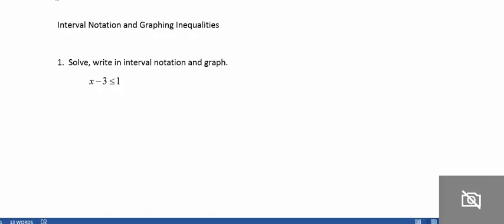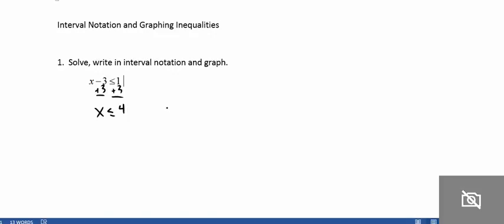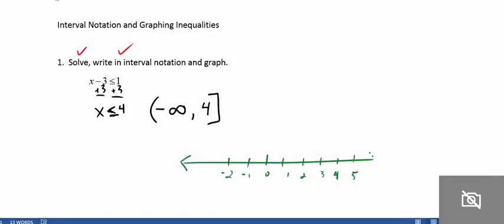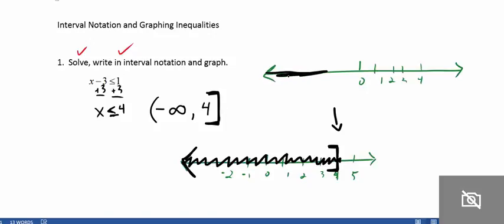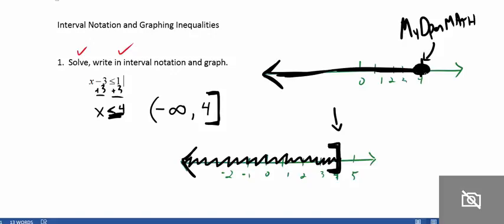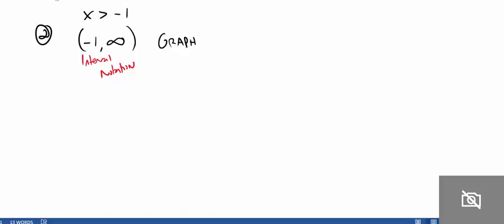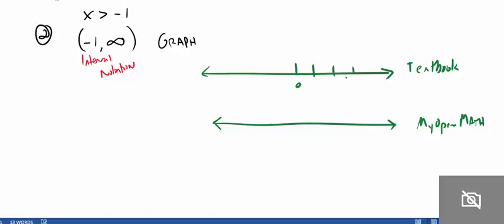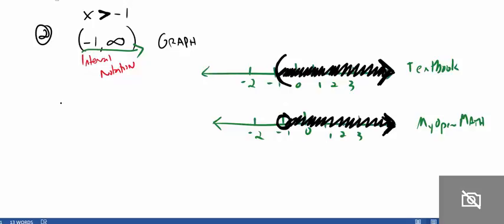Graphing Inequalities (MOM vs. Text)